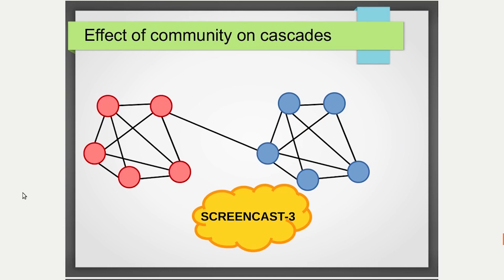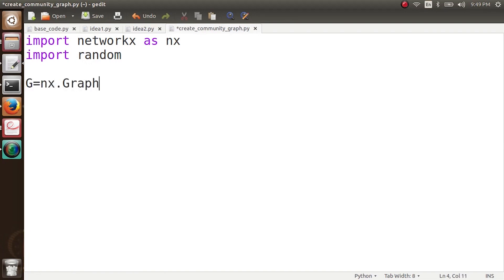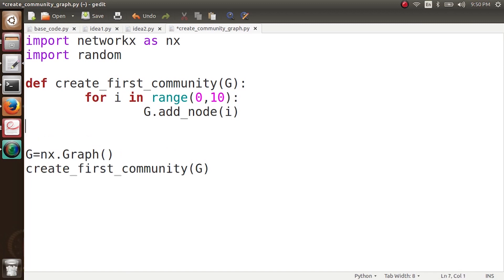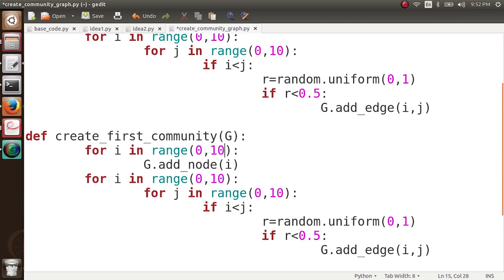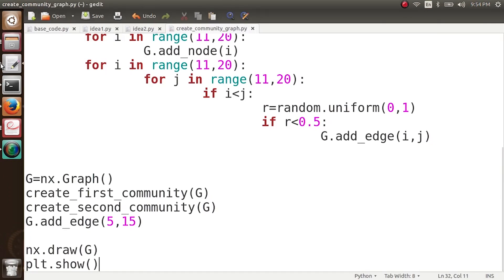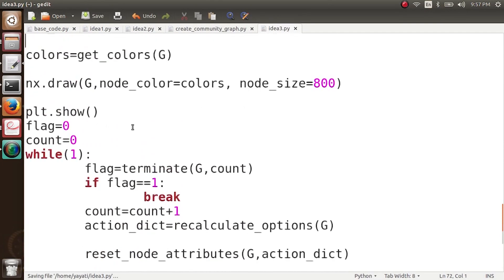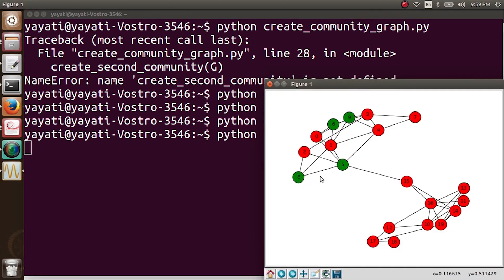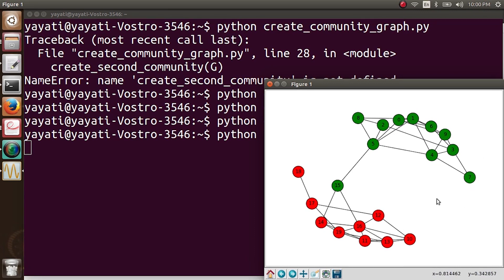Coding the Third Big Idea- Impact of Communities on Cascades